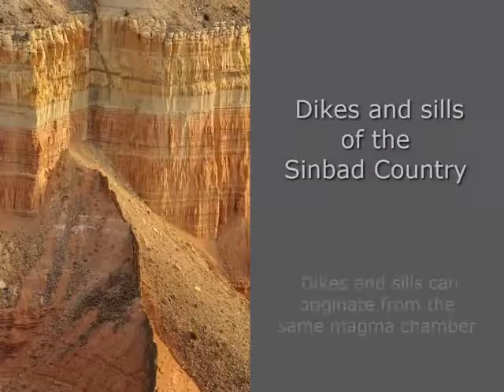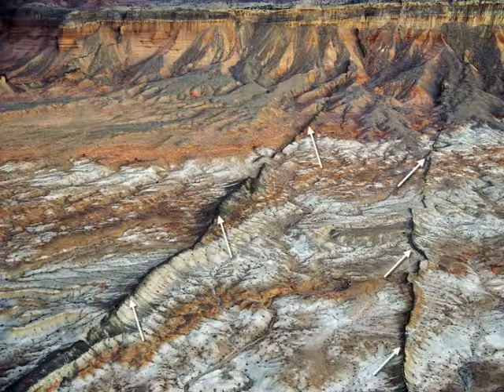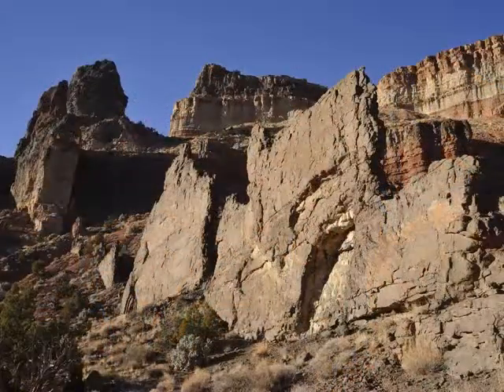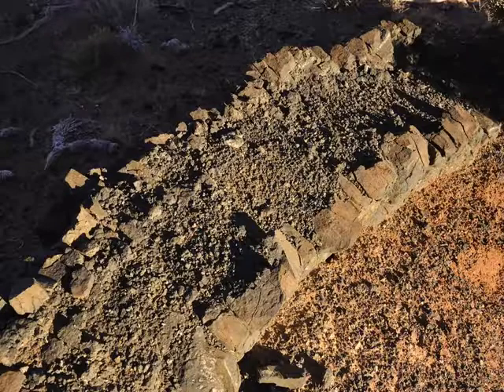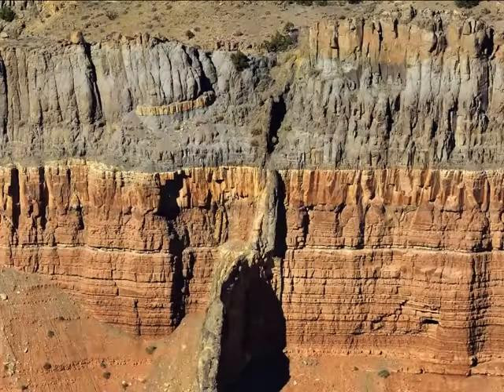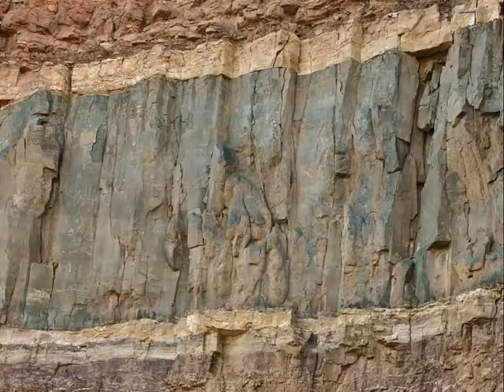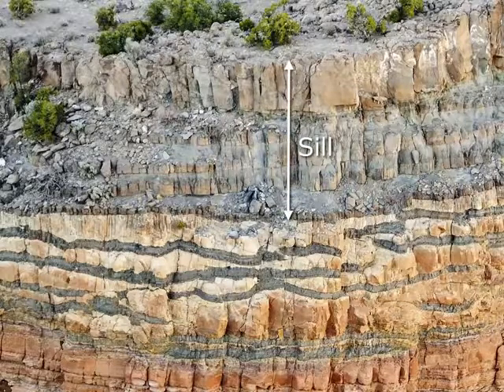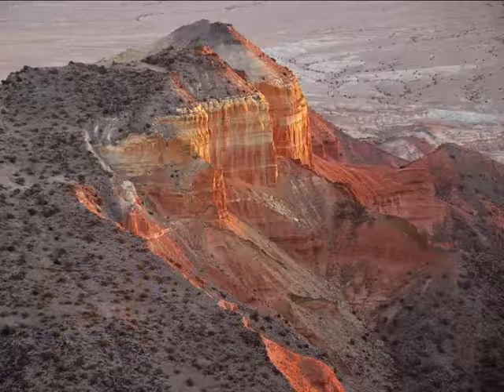Sill exposed in Sinbad country, Utah